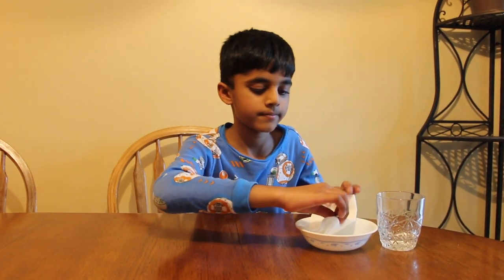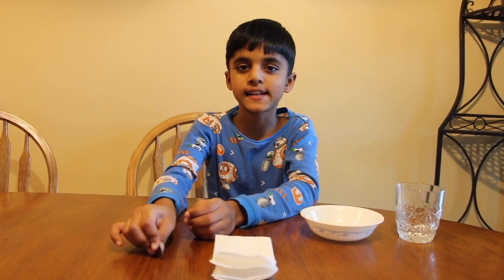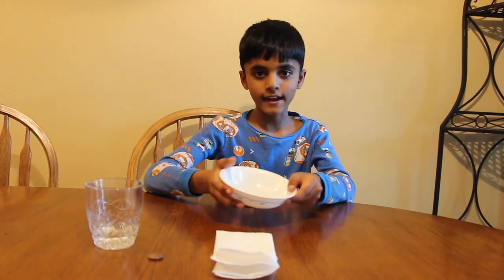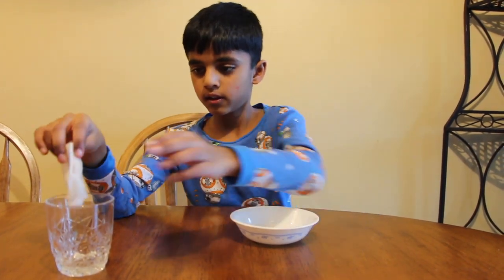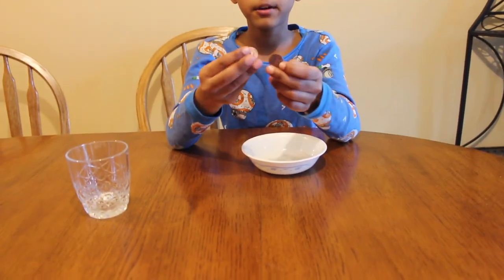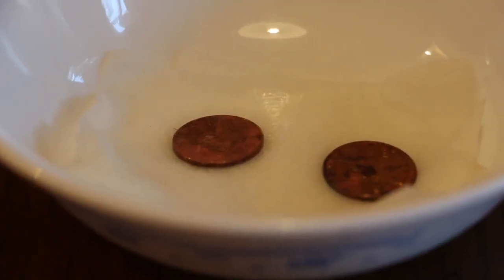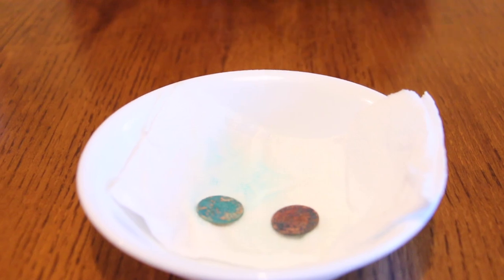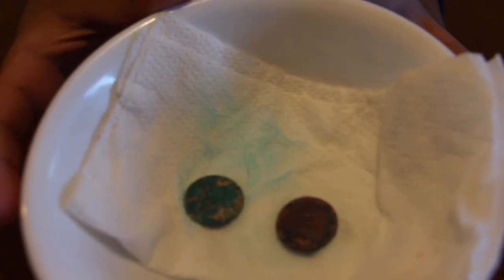How to Turn Penny into green/kids Science experiment/School science project/Basic Science Experiment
easy science experiment- Science fun for kids/

diy experiments
easy science
science experiment